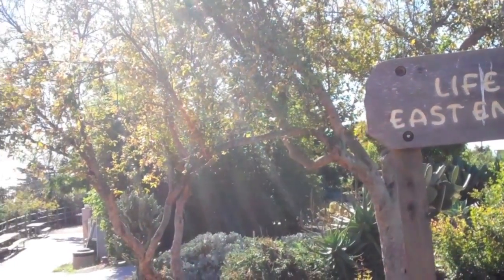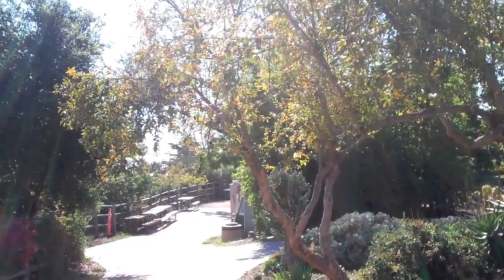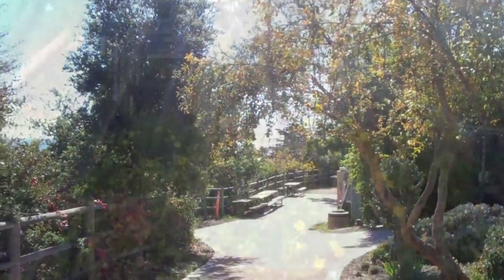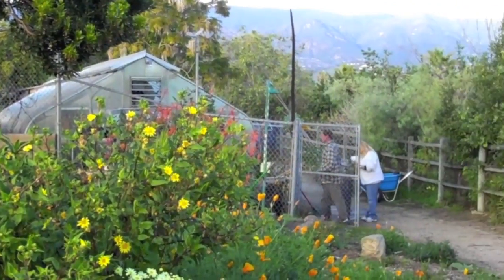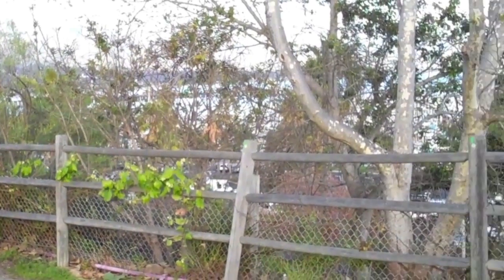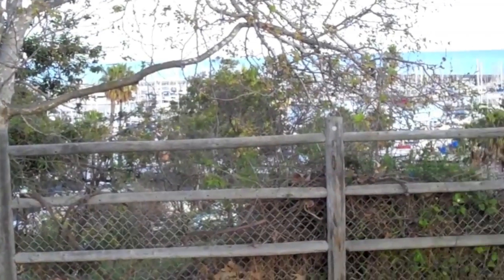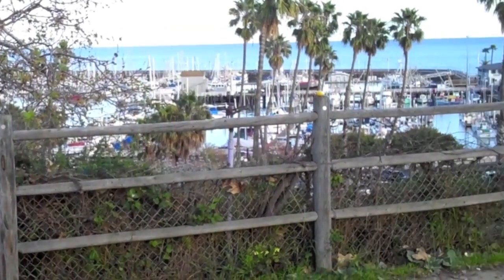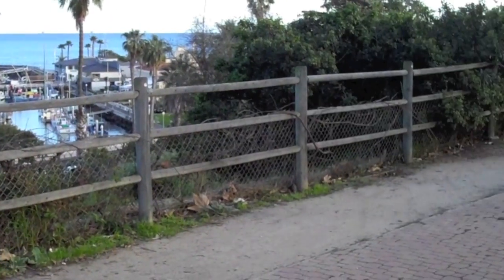Lifescape Video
This video shows the Lifescape at Santa Barbara City College, located on the East Campus. The gardens there are used by the Environmental Horticulture Department.